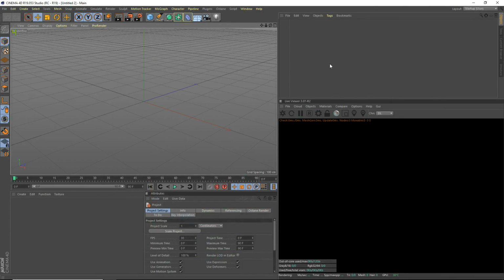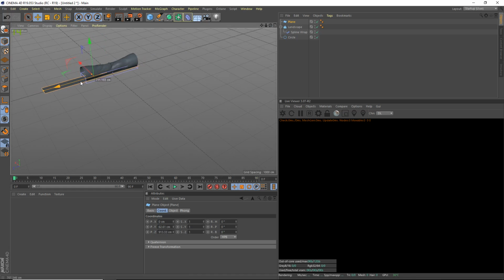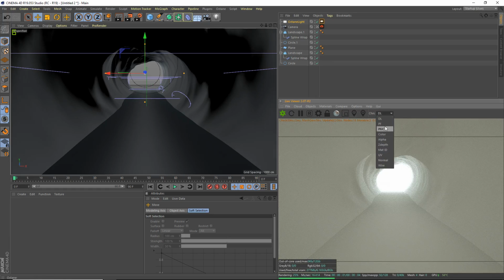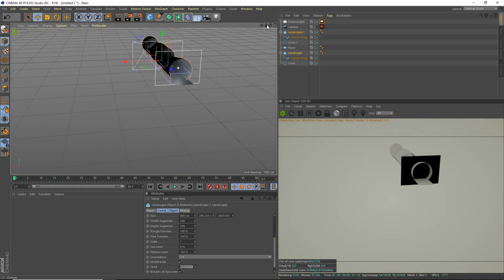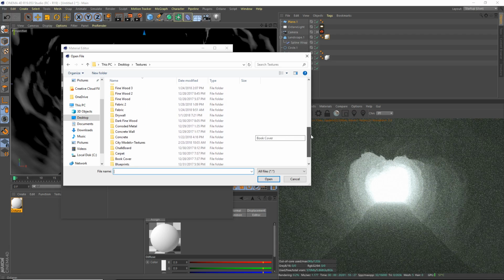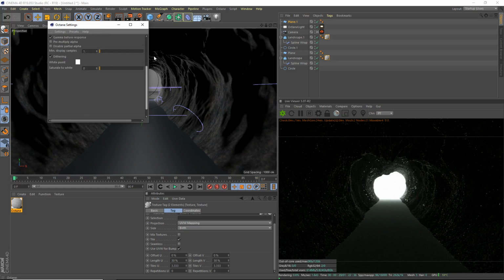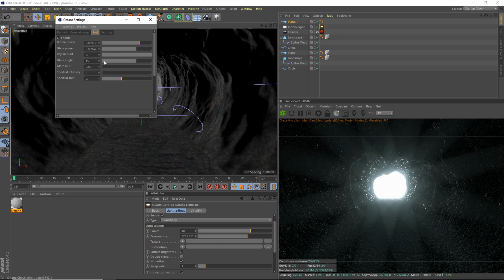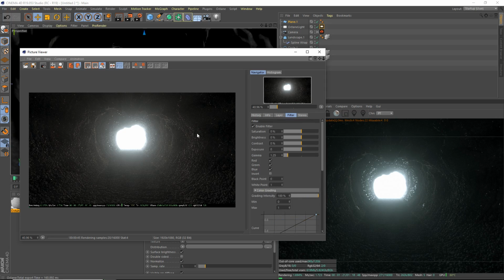[C4D] Octane Cave [Tutorial]